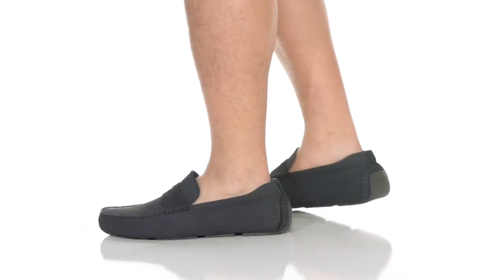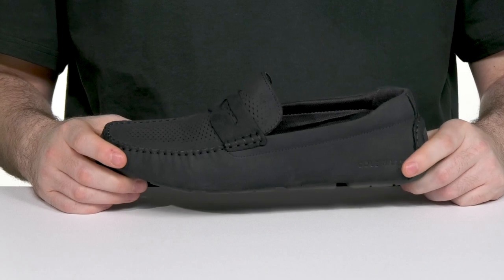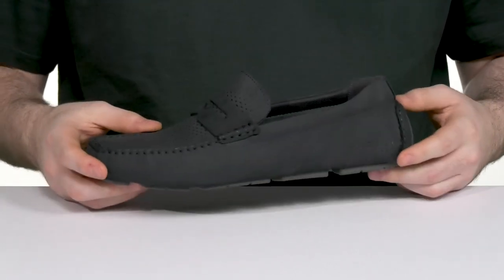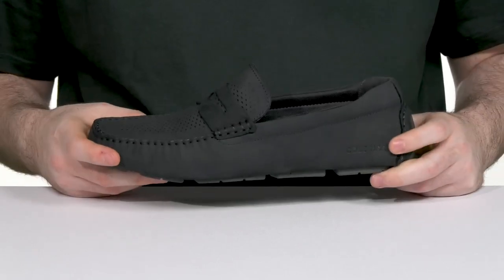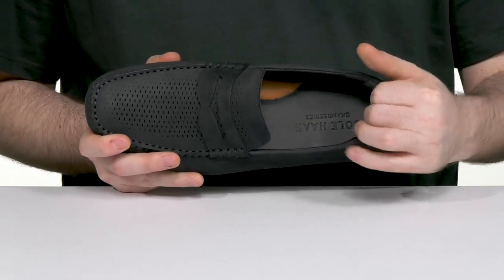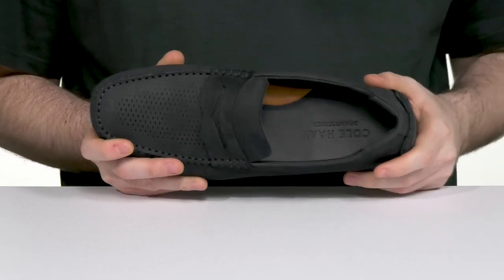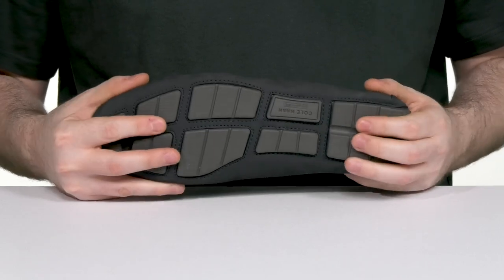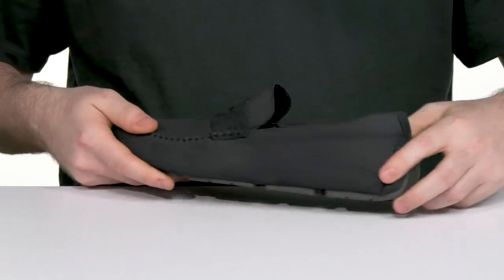Cole Haan Grand Laser Penny Driver SKU: 9842322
Cole Haan Men's Width Footwear Size Chart
Buy the finest shoes to complete your look for the next official meeting wearing the Cole Haan® Grand Laser Penny Driver loafers.
Cole Haan Men's Footwear Size Chart
Leather upper.
Textile lining and rubber insole.
Pull-on loafer construction.
Soft ankle padding for extra comfort.
Single stitch sidewall line and beef roll detailing.
Soft leather footbed.
Round toe design.
Rubber outsole.
Imported.